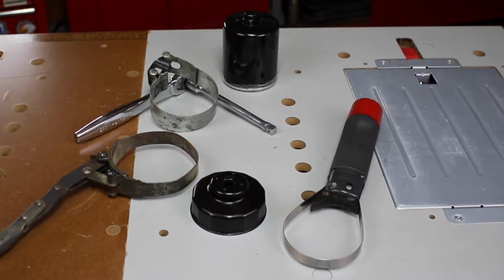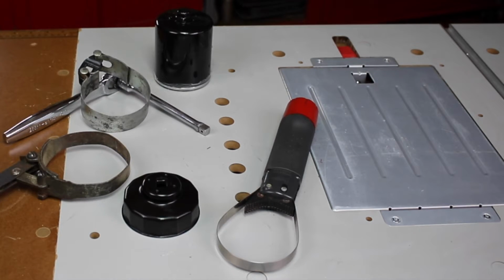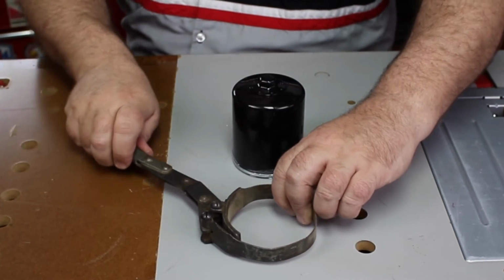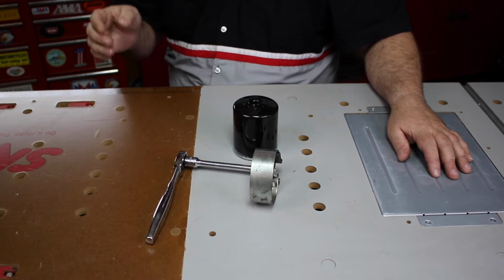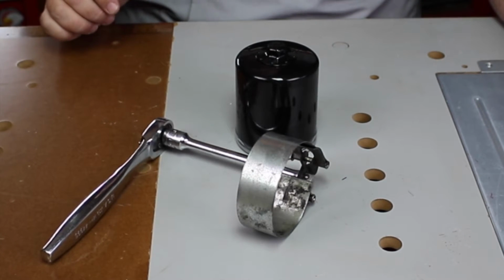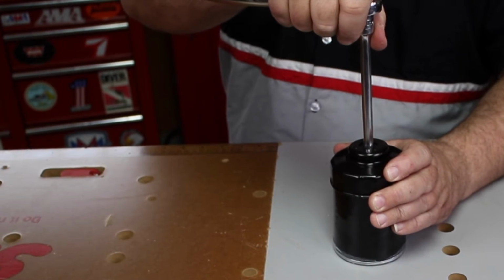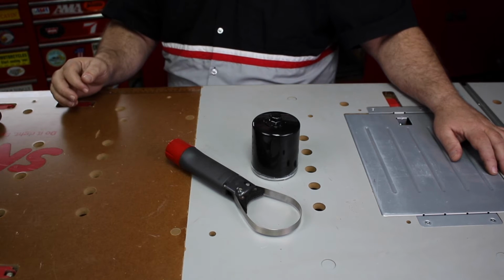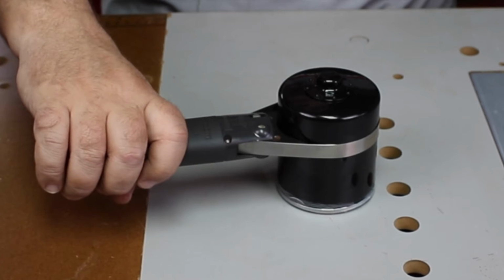CarSoup Quick Tip - Which Wrench?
So you’ve decided to change your car’s oil—good for you! But are you confused by the many different types of oil filter wrenches? We'll break 'em down for you and show our faves.